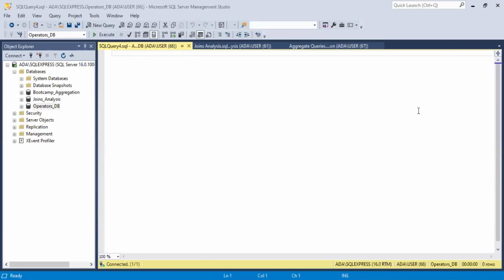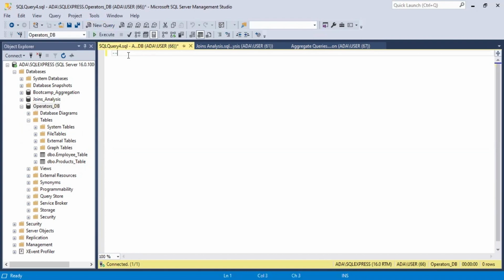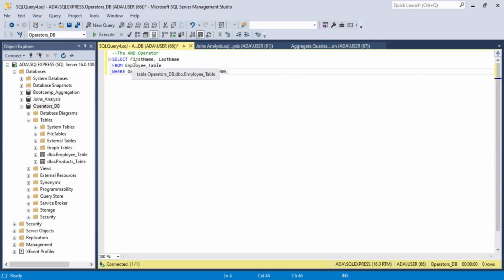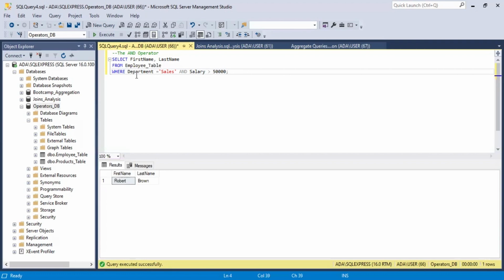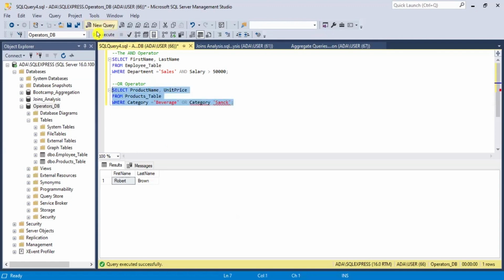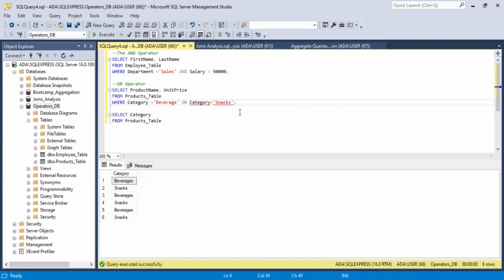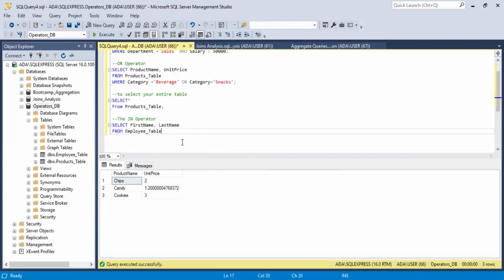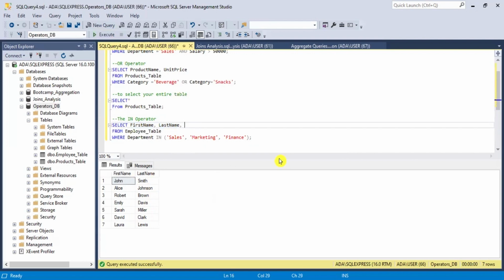Using AND, OR, IN Operators in SQL